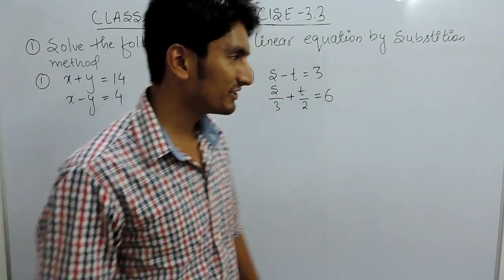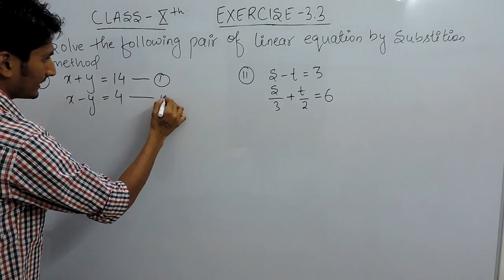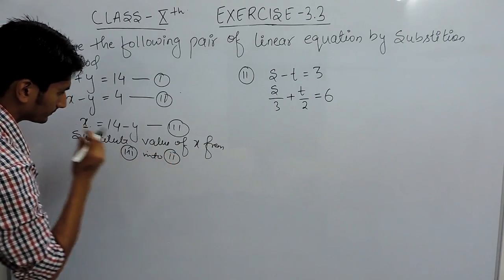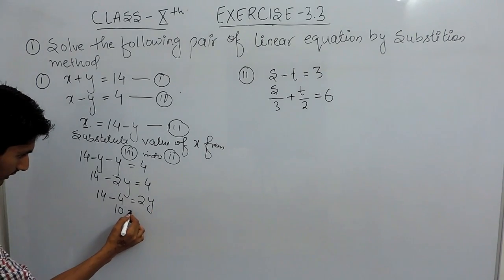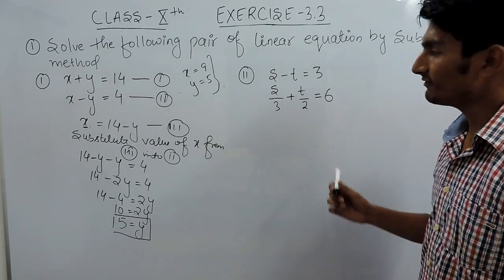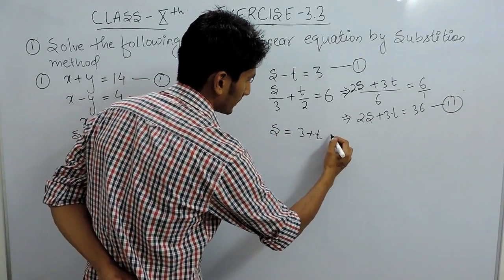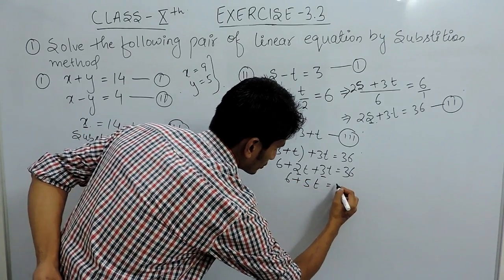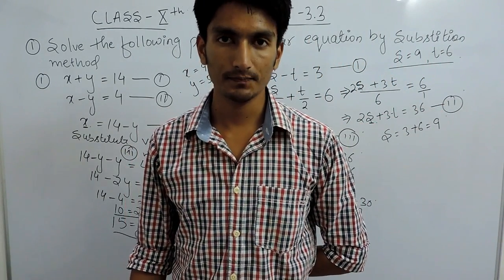Exercise 3.3 Question 1 (i,ii) – Linear Equations NCERT Solutions for Class 10th Maths || Truemaths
NCERT/CBSE Solutions for Class 10th Maths (Chapter 3) – Pair of Linear Equations in Two Variables. || Truemaths